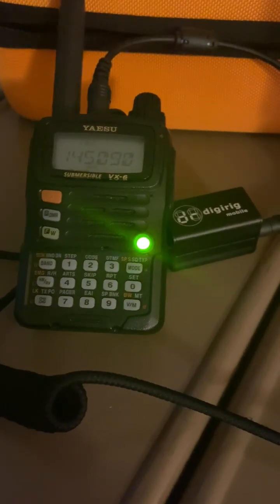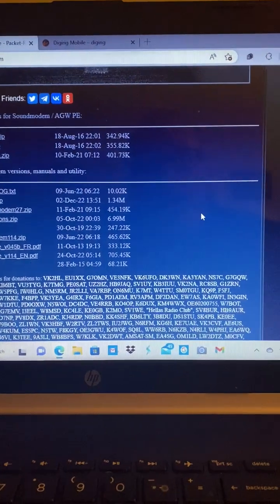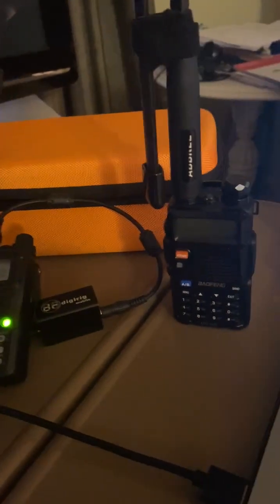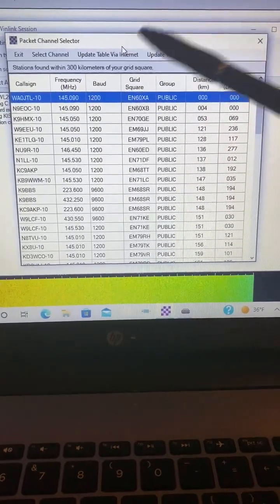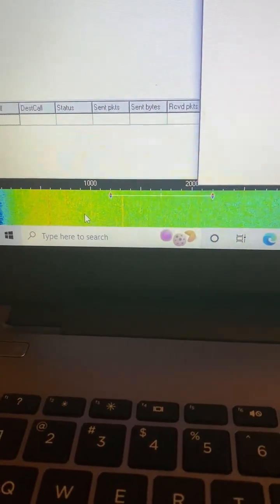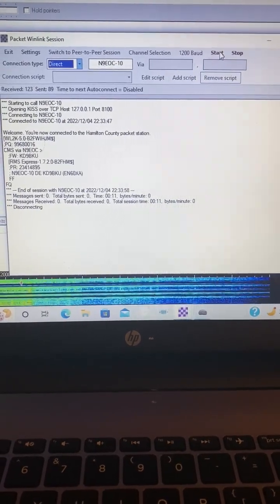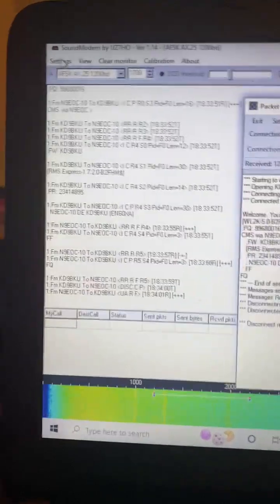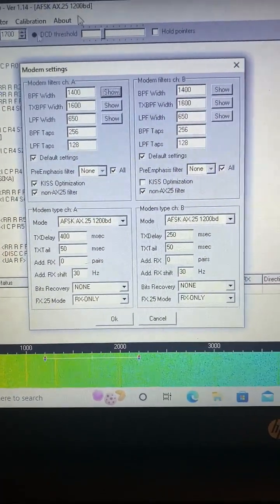Winlink Packet using Yaesu VX6 and Digirig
This is just an instructional video to show how to connect to Winlink using a Yaesu VX6 and a Digirig. I spent a few weeks researching, asking questions and using trial and error before it finally worked. This should help save you time if you have this radio or a similar one. Not a high-quality video, this is my first video and just trying to pass the info along,
Mike KD9BKU